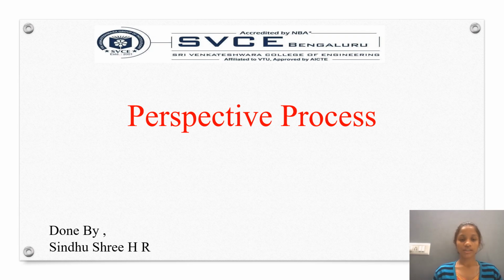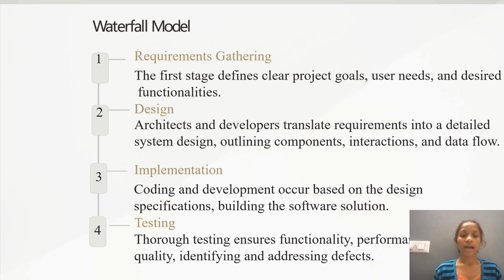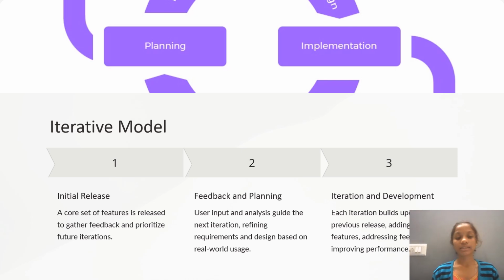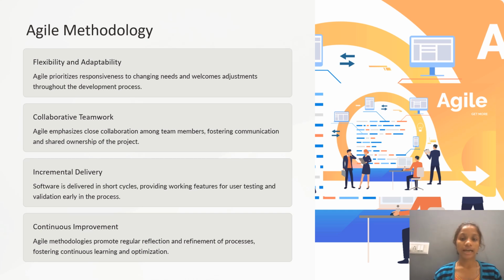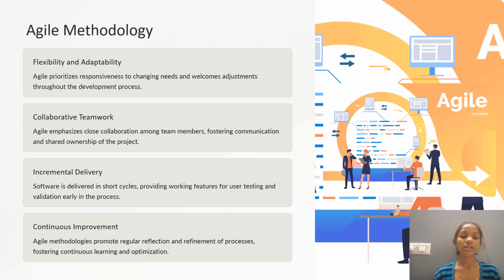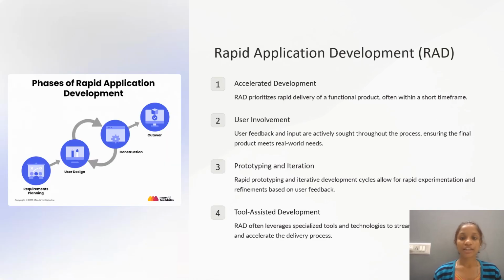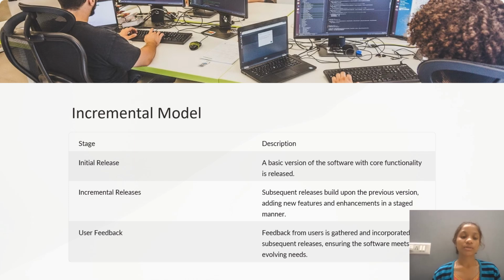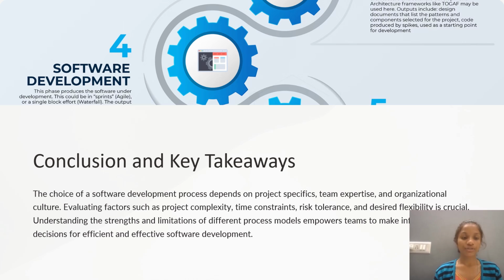Perspective Process || SEPM